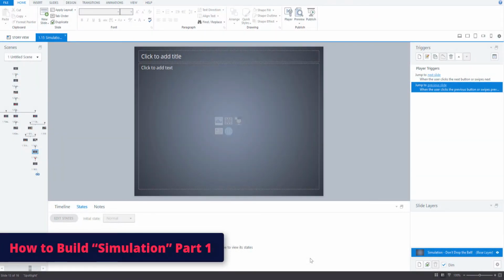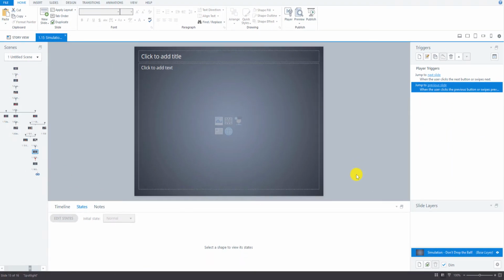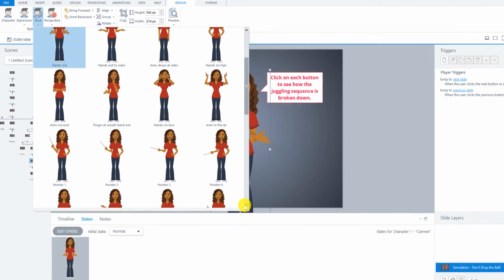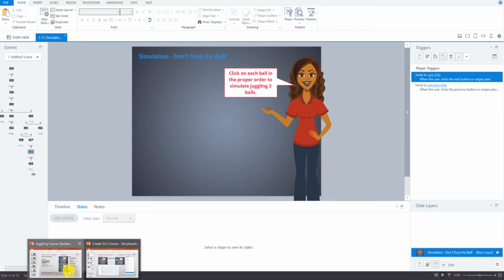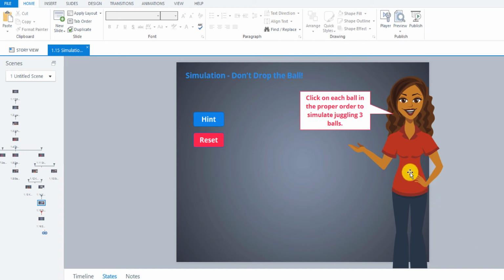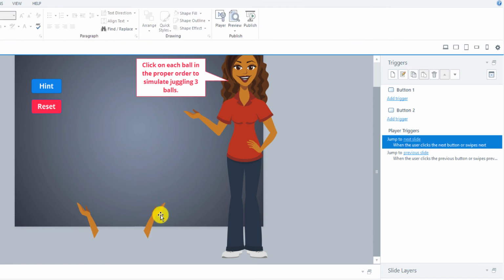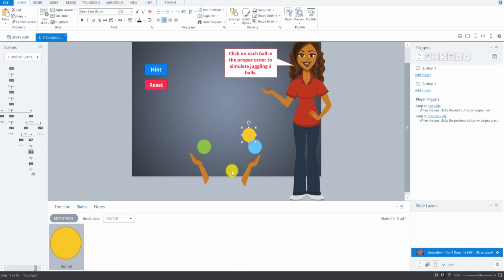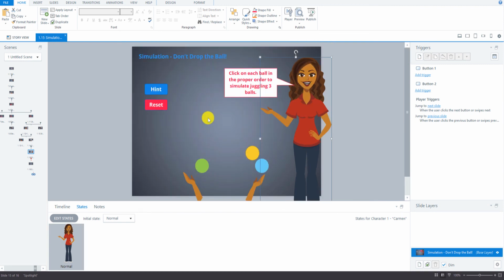How to Build the Simulation Slide in Articulate Storyline 3 - Part 1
In this video, you will learn the first part of how to create the “Simulation – Don’t Drop the Ball!” slide as we continue to work through building the content required to develop the Example Juggling Course using Articulate Storyline 3.

Key Articulate Elements Used:
- Articulate Character
- Triggers
- Buttons